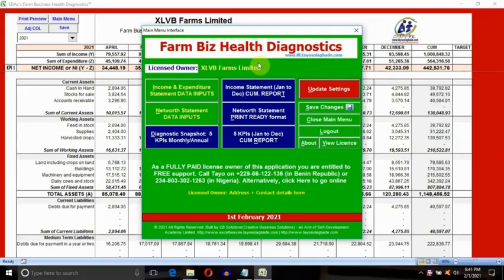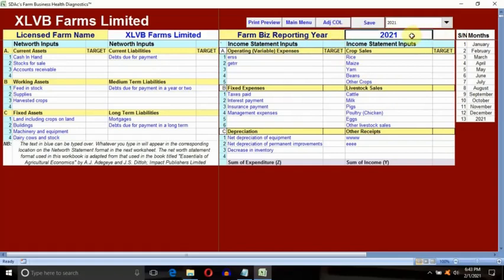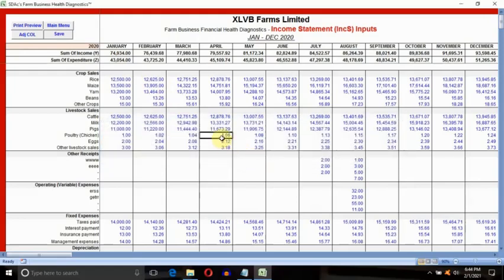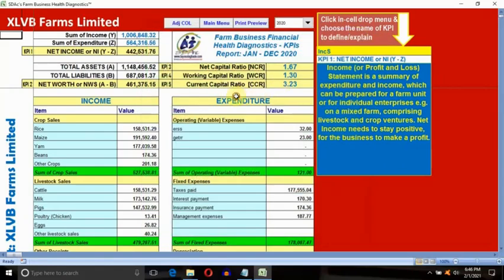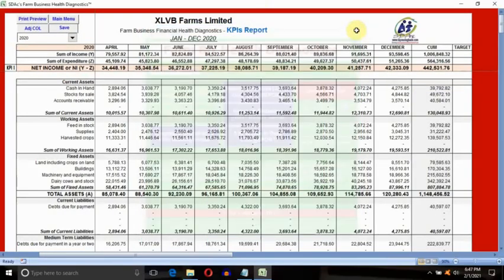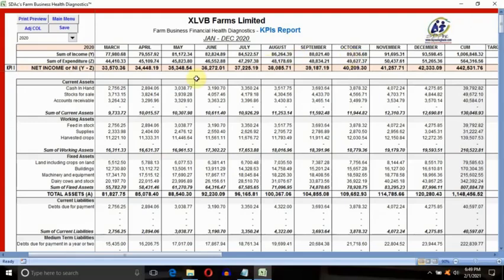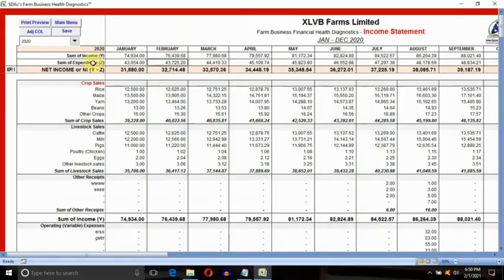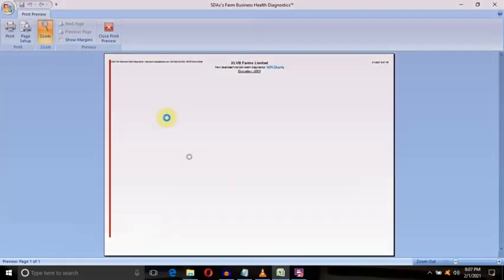5 Powerful Tools for Accurately Measuring Your (Farm) Biz Health [New Excel-VB Diagnostic Software]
Sometimes you need to get a loan from a bank; win over equity investors or attract strategic partners. If you’re a big thinker, you could even have a vision to sell your farm business’ shares in the capital market.

Or you might want to expand by buying another farm(s). And sometimes you may just want to ascertain that all is well with your farm.

LEARN HOW TO COMPUTE "5 Powerful Tools for Accurately Measuring Your (Farm) Business' Health"

Calculating these important and sensitive performance measures manually can be cumbersome and risky.

Minimize Errors by Using Spreadsheets (and Automation)

Use of spreadsheets would greatly help. You may need to do some learning.

But if you’d rather not, you could have a nifty little VBA driven workbook built to automate it for you.

In the second and concluding half of this video (from the 05.00 minute mark), I demonstrate how to use my new Farm Business Health Diagnostics Excel-VB driven Spreadsheet software.

This app auto-computes ALL 5 performance indicator tools discussed in this presentation, using best practice Menu Driven Dynamic Data Entry and Report Generation formats that save time, effort and reduce errors.

Contact using the details provided at the end of the video (or below) to learn how you can order a copy of this new app.

Tayo K. Solagbade*
Digital Multipreneur & Best Practice Farm Business Support Specialist

Founder - Black Soldier Fly Farming Business Ideas Network

*Best Practice Farm Business Support Specialist & Founder of the Cost-Saving Farm Business Ideas club

**Founder of the MS Excel Heaven Visual Basic Automation Club & Competition

***Creator of the Zero Cost Web Marketing System & Founder of the Web Marketing for CEOs' Club